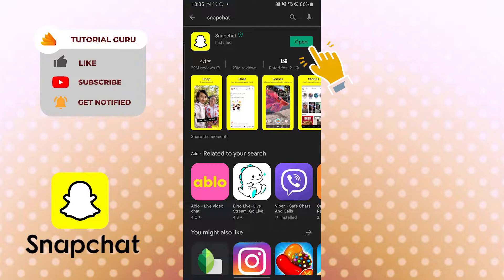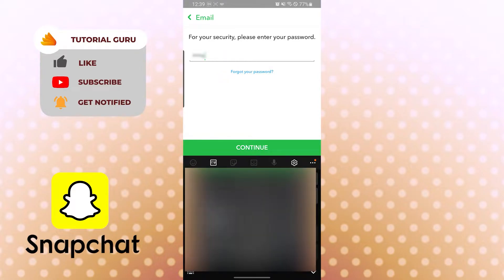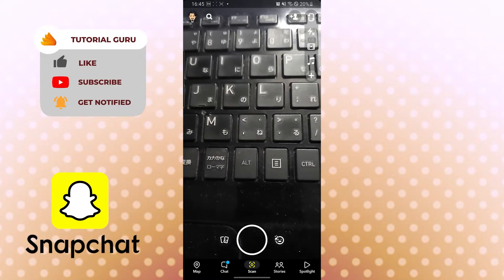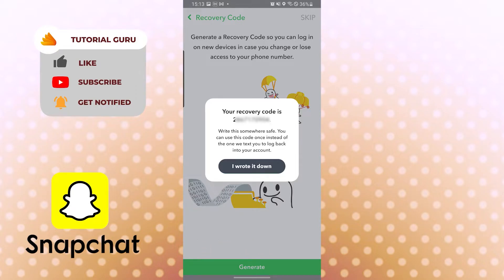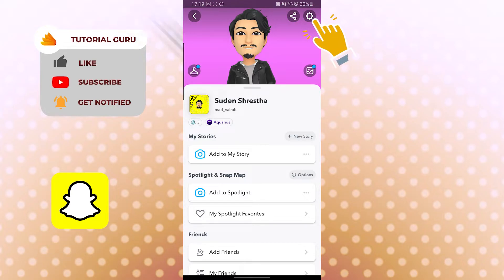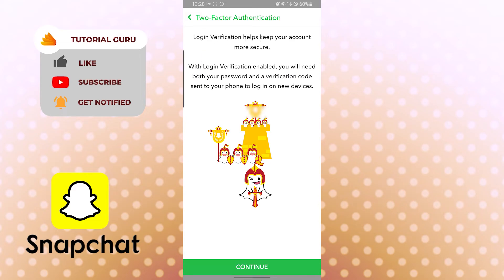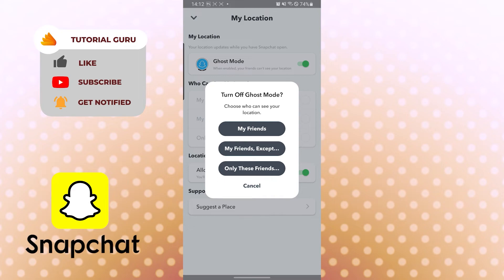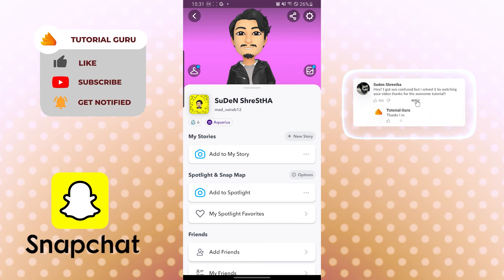SnapChat Tutorial 2022 | How to Use SnapChat for Beginners | Guide to Use SnapChat App 2022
Snapchat Tutorial 2022 | How to Use Snapchat for Beginners | Step by Step Guide to Use Snapchat and its features. You will learn from Download Snapchat App to Use everything on the App 2022.

Snapchat-zelfstudie 2022 | Hoe Snapchat voor beginners te gebruiken | Stapsgewijze handleiding voor het gebruik van Snapchat en zijn functies. Je leert van Snapchat-app downloaden om alles in de app 2022 te gebruiken.

Intro 0:00:00
Download and Setup 0:00:08
Change Avatar 0:03:42
Add Friends on From Contact 0:05:30
Change Email 0:06:50
Change Username 0:08:16
Change Your Birthday 0:09:46
Change Your Display Name 0:10:37
Change Your Language 0:11:51
Clear Cache  0:13:19
Clear Conversation 0:14:37
Clear Your Search History 0:16:17
Create Long Snap 0:17:13
Create Recovery Code 0:17:37
Delete a Snapchat Temporarily 19:47
Delete Snapchat Story 0:21:13
Find Snapchat Users Near You 0:22:03
Hide Snapchat Score 0:23:32
Link a Private Link in Snapchat Story 0:24:34
Logout 0:26:25
Turn On or Off Notification 0:27:20
Who Can Contact You 0:28:12
Download Data 0:29:46
See Your Details 0:31:58
Setup 2 Factor Authentication 0:32:48
Upload Picture From Gallery 0:34:39
Turn On or Off Location  0:35:54
Use Camera Modes 0:37:46
Video Call 0:40:14